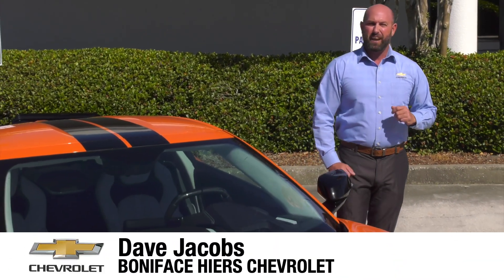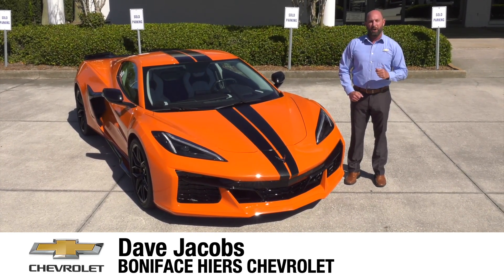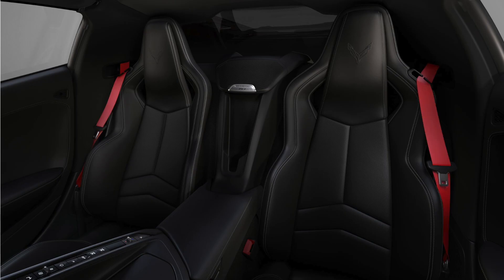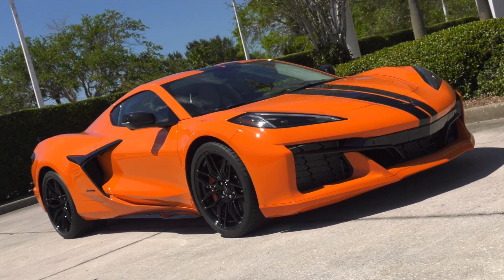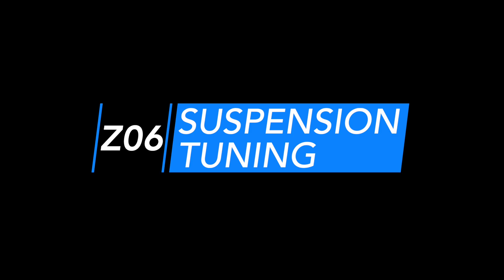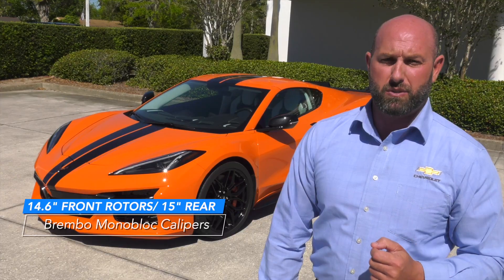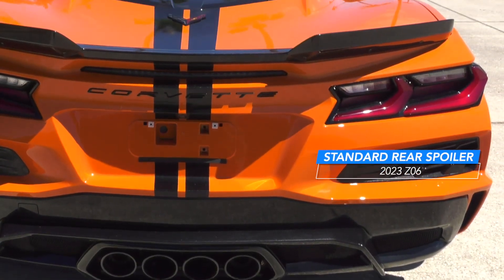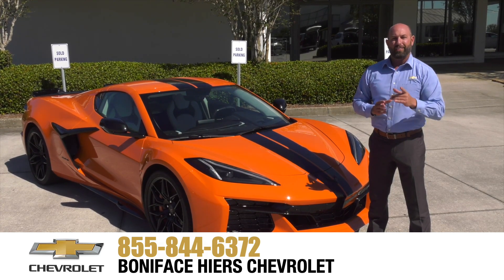Jake Hiers 2023 Corvette Z06 , Colors, Exhaust, Suspension, Spoiler, Melbourne, FL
Jake Hiers 2023 Corvette Z06 , The Z06 has 12 available exterior colors, 7 available wheel packages, 7 interior colors, 6 seatbelt choices, 2 interior carbon fiber trim packages, 6 available brake caliper colors. , The unique rear facia also features center floating exhaust bezels key to the design of the precise tuning of the exhaust note., The Z06 is engineered with specific suspension tuning, including magnetic ride control, larger brakes, making it the most track capable Corvette ever., The Zo6 comes standard with an adjustable rear spoiler , Matthew Jacob Hiers, Melbourne FL